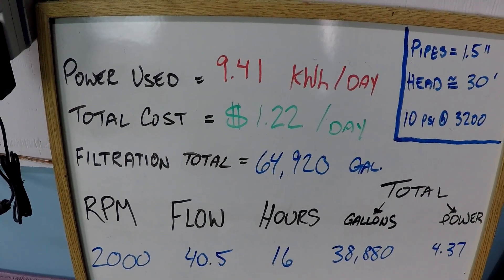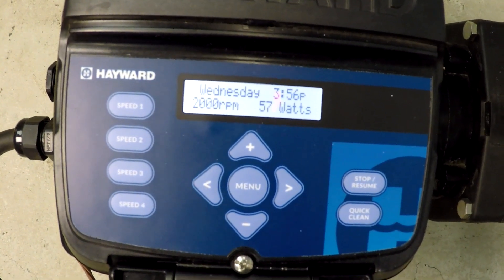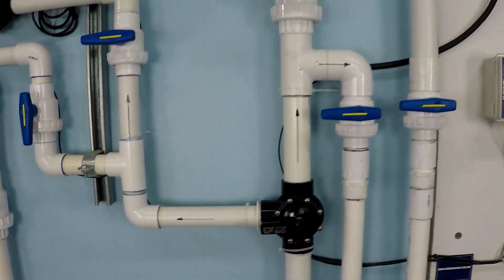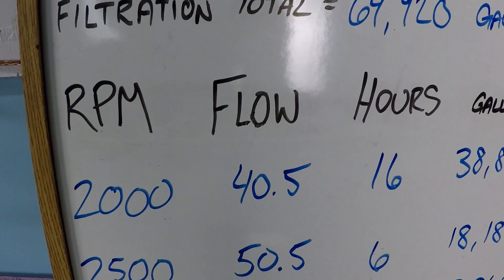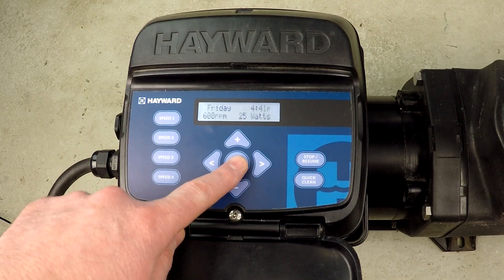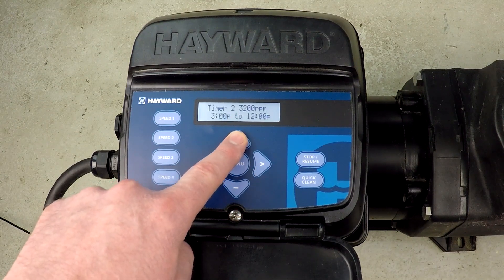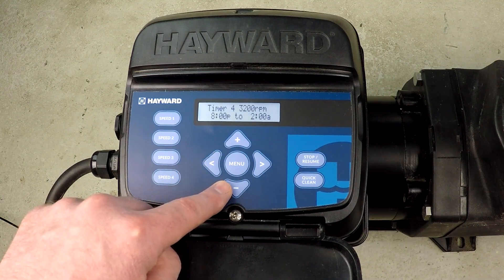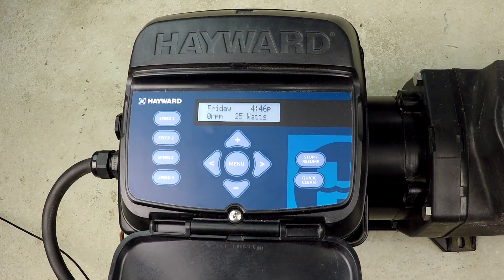Filtration Schedule For Pool With A Heat Pump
- See a dynamic 24 hour filtration schedule designed and then programmed for swimming pool with an electric heat pump using the Hayward Super Pump VS, 230 volts. The pump is paired with a 150 square foot Hayward cartridge filter on a 1.5" plumbing system. The 24 hour schedule in this video results a little under 65,000 gallons of water filtered every day which, based on the national average kilowatt hour charge of $0.13/kWh, would only cost about $1.22. It is important to remember that the values shown in this video are unique to this system.  Every swimming pool plumbing system is unique and every pump filtration schedule should be calculated on an individual basis to ensure the best results for your pool.

Filtration Schedule Demonstrated:
1. 2000 RPM - 6AM-6PM
2. 3200 RPM - 6PM-7PM
3. 2000 RPM - 7PM-11PM
4. 3200 RPM - 11PM-12AM
5. 2500 RPM - 12AM-6AM

You can see this same schedule run on a 2" plumbing configuration in this following video to see the difference pipe size makes to overall flow, efficiency and cost: